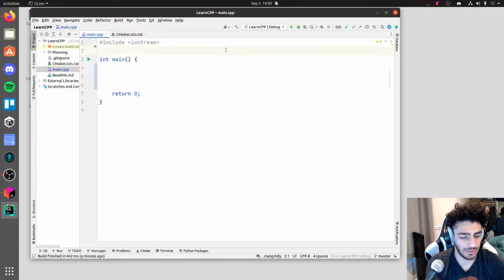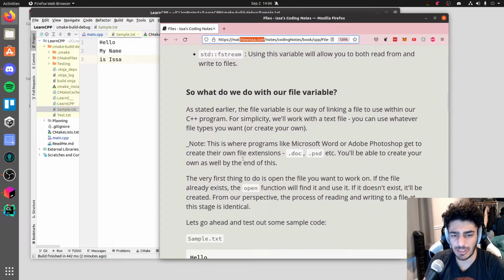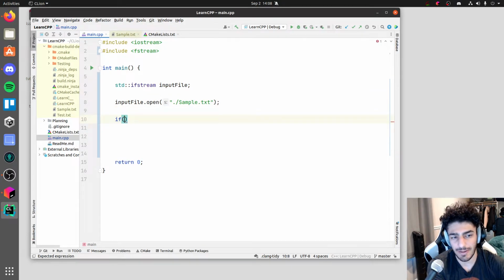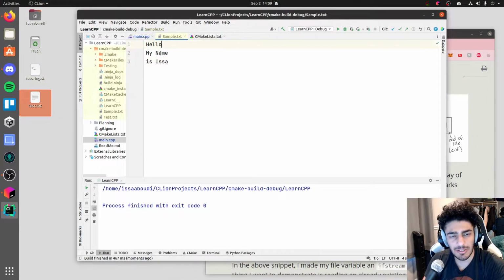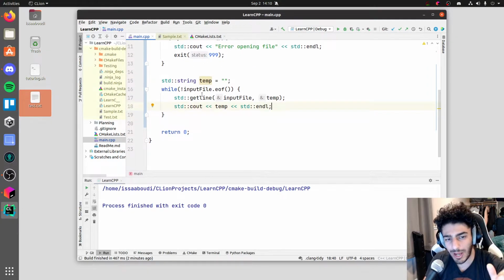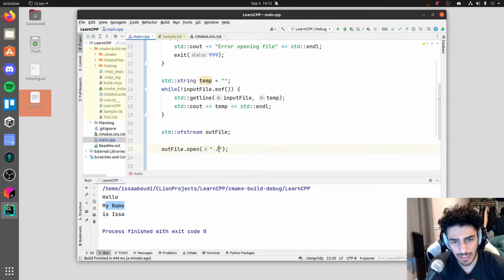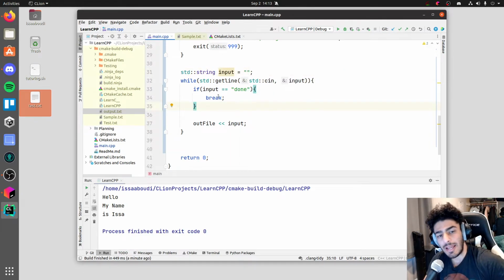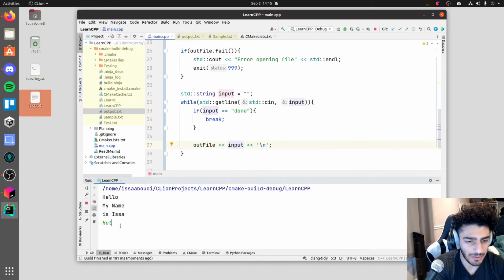Files in C++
Hey Everyone!

Interacting with files is an important aspect to programming since we may want to save our data between program runs. I give a very brief overview into how to read files in C++ as well as write out and create your own files!